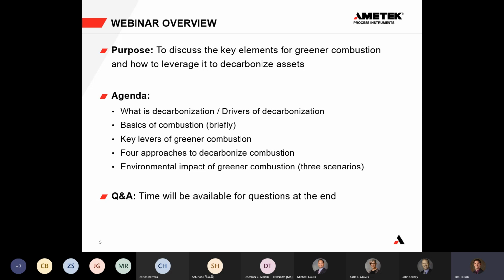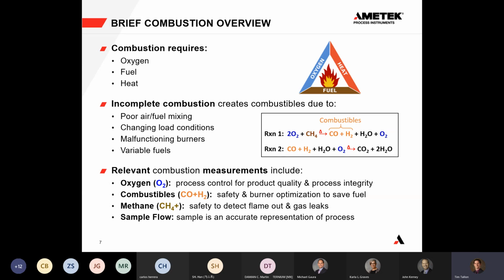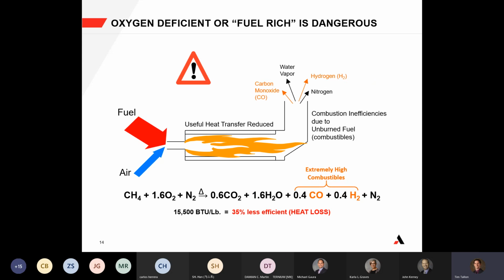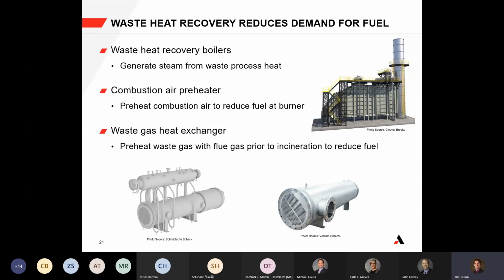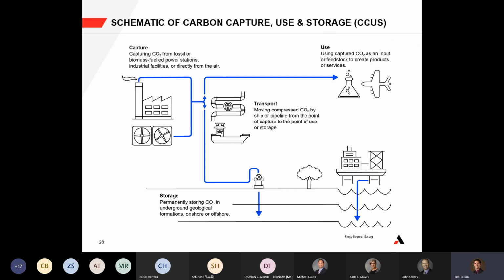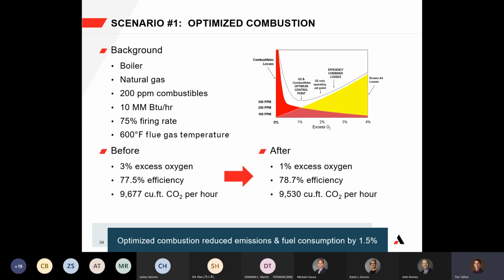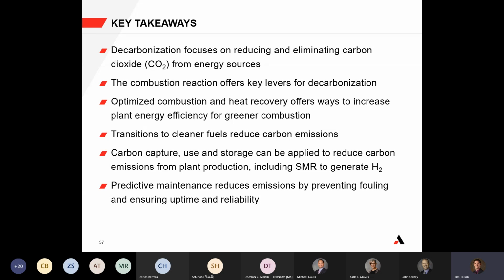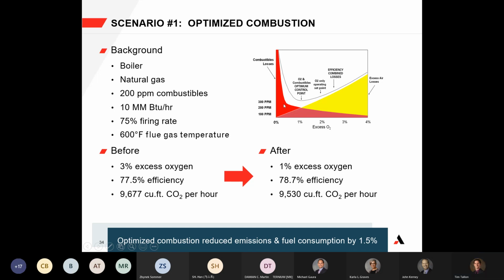Webinar - Decarbonizing through Greener Combustion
Educational webinar hosted during AMETEK's Virtual Trade Show discussing the current trends in industry around clean energy and specifically how to approach decarbonization using green combustion strategies.